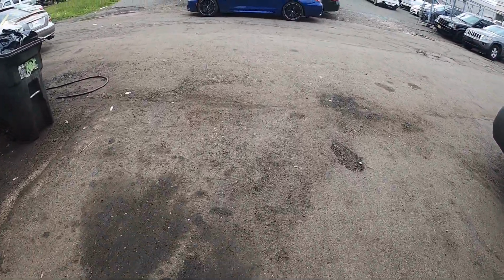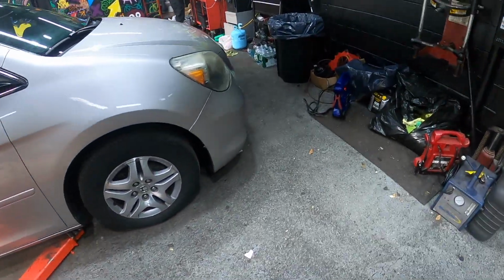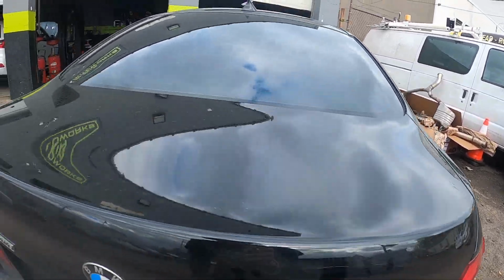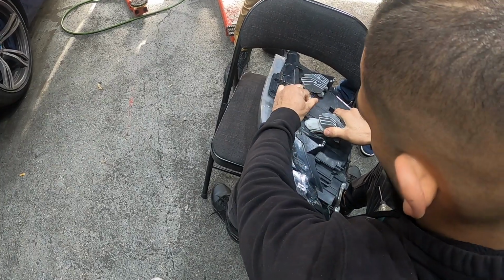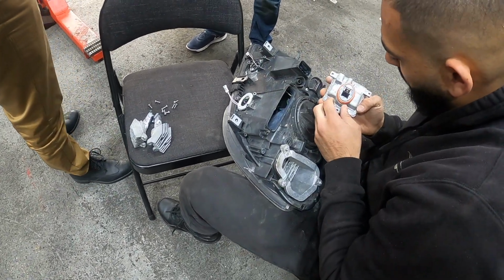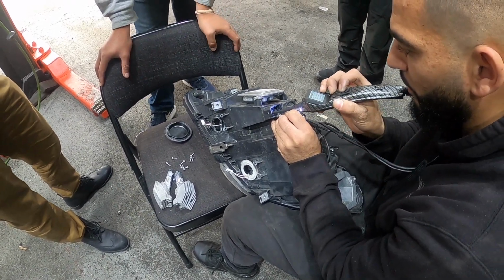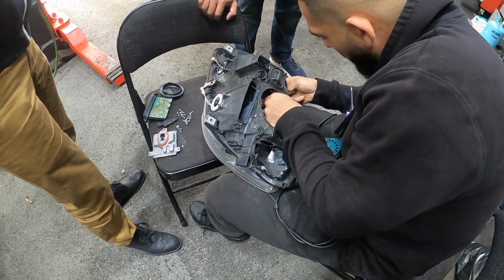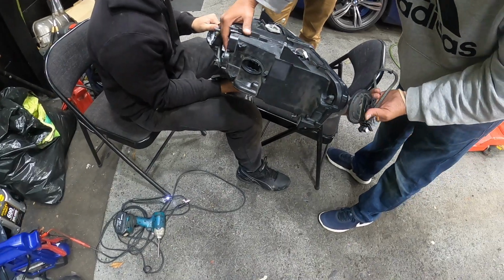Working on a Bmw 550i Headlights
We were taking out the light and everything inside the headlight was flooded
My Instagrams